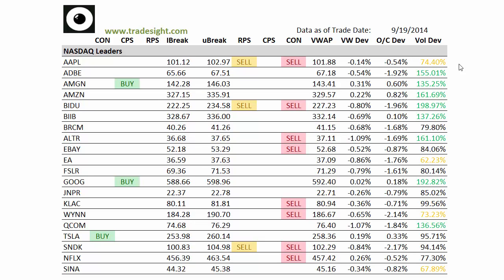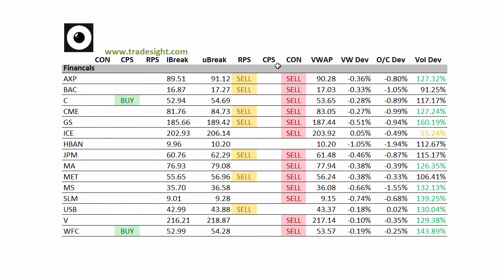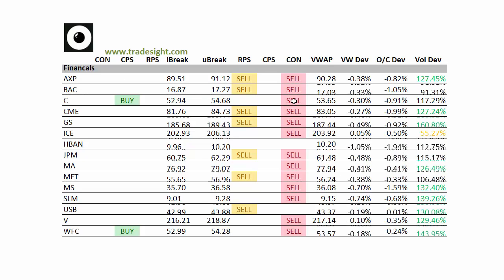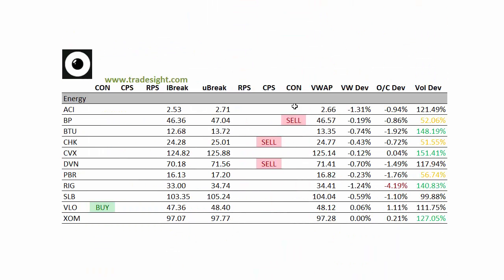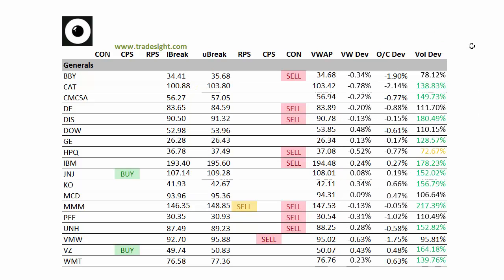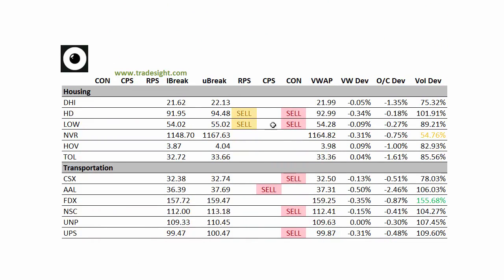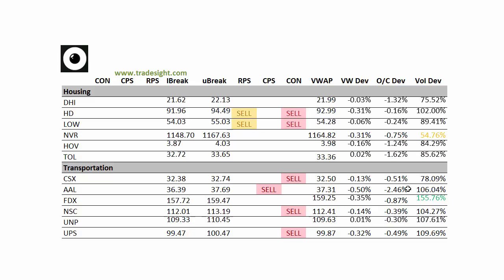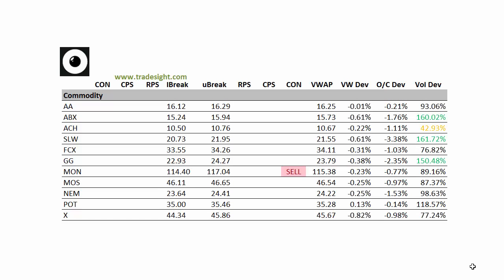Stock Trading: Market Leaders for 9-22-2014